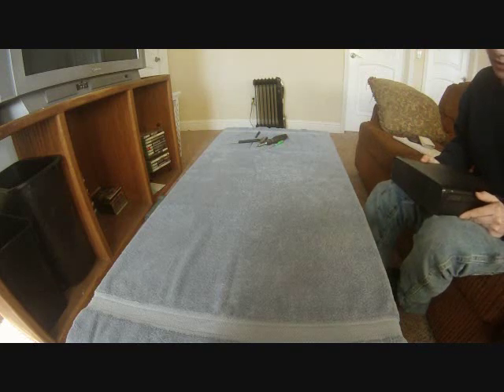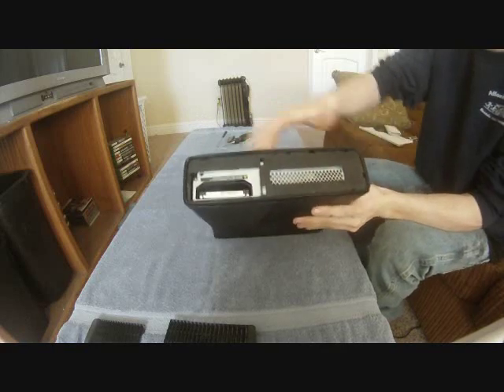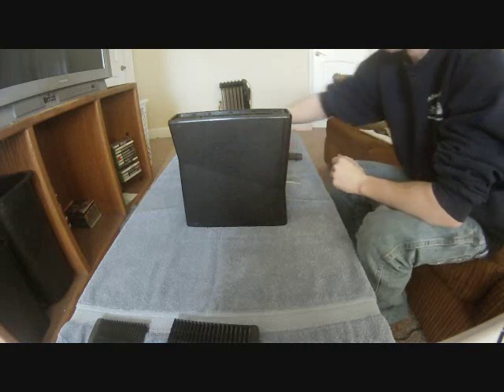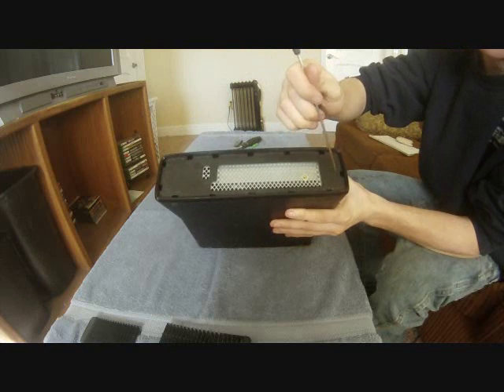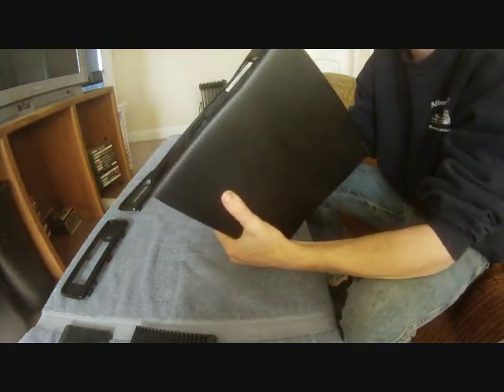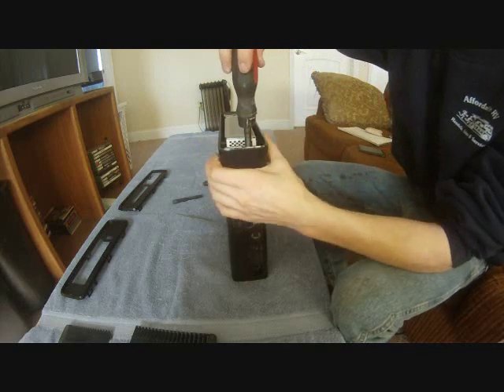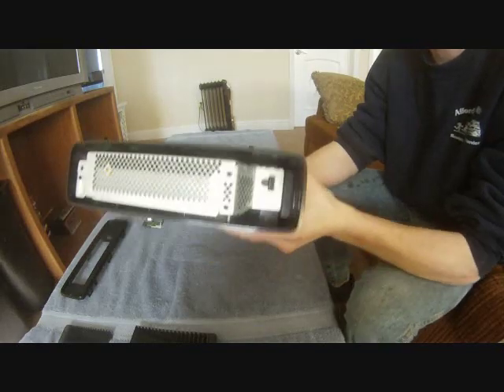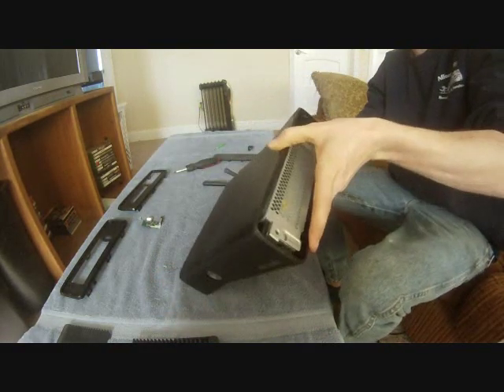Xbox 360 slim power fix Part 1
This is a video on how to disassemble it and also check for direct shorts to hopefully help you diagnos your own system